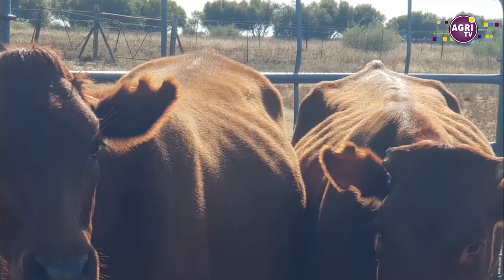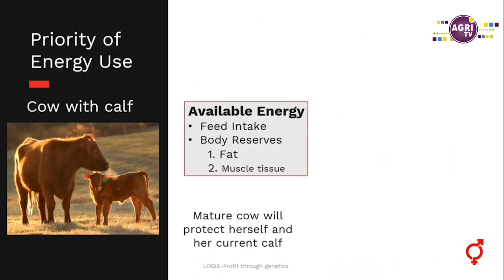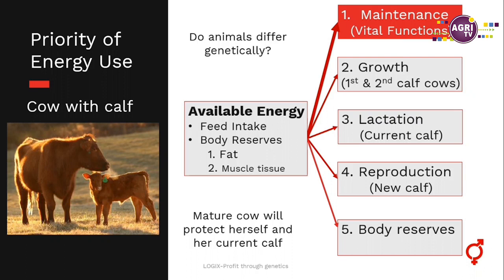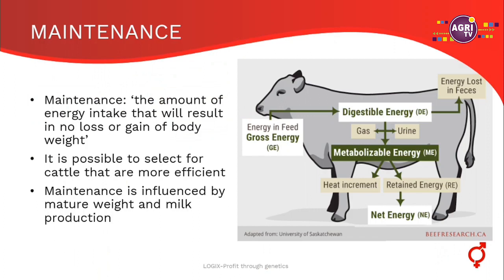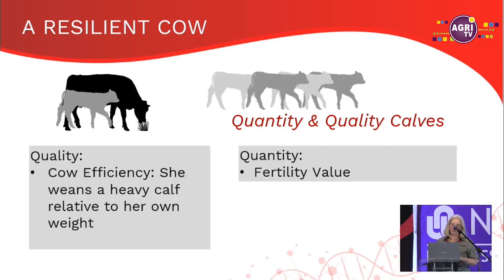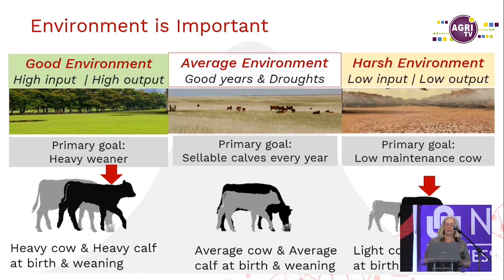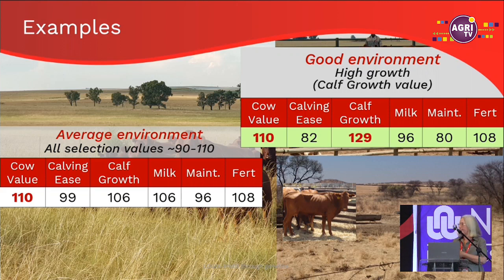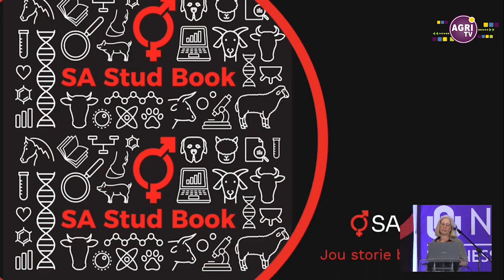Dr Helena Theron: SA Stud Book 2024 ELITE Seminar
Dr Helena Theron: "Breeding resilient livestock for a changing environment"